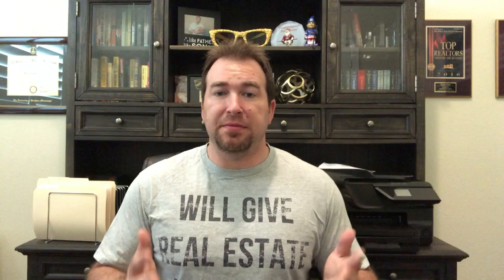PreQualified and PreApproved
Do you know the difference?